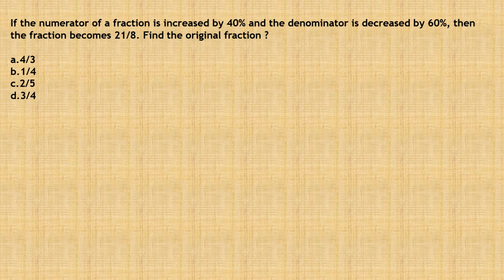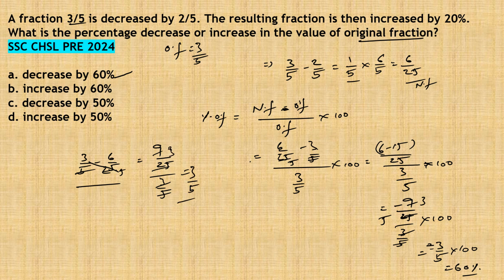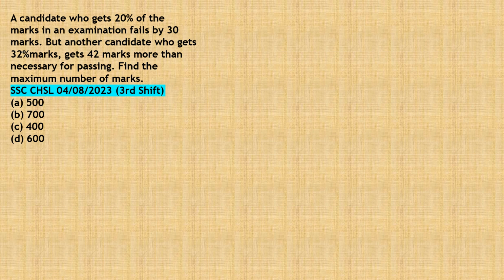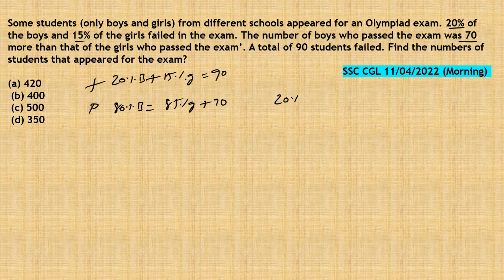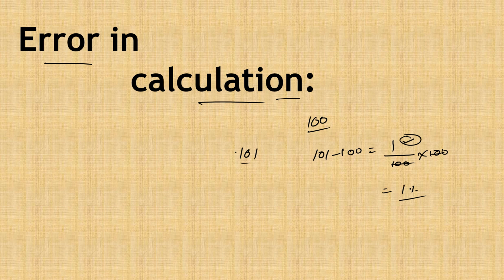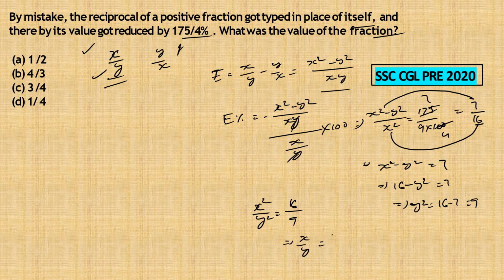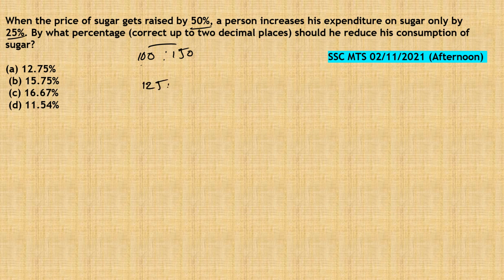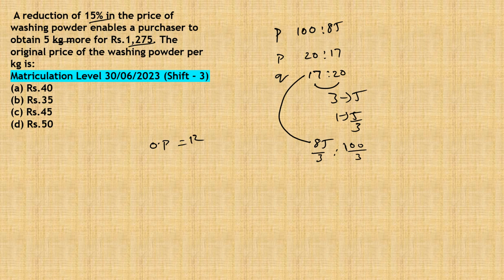PERCENTAGE PART-2| COMPLETE MATHS BY QUANT CRUNCHERS IN ENGLISH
In this video, we discussed 4 small topics of percentage. These classes are very helpful for all the aspirants of SSC and RRB. All types of question's will be covered. All the questions are based on the TCS's latest pattern. SSC CGL 2025